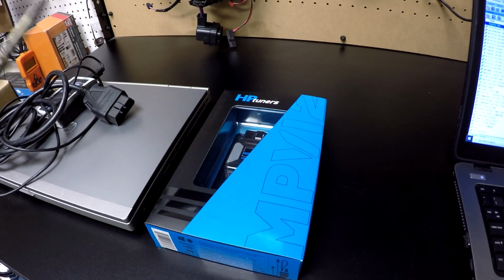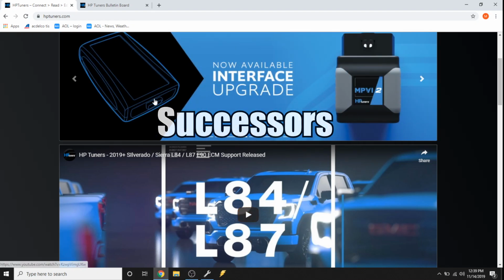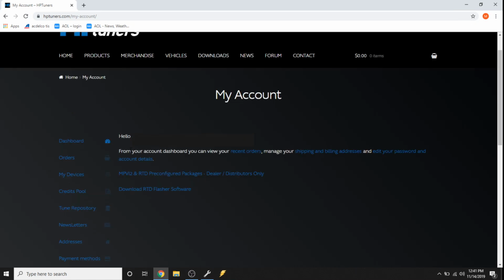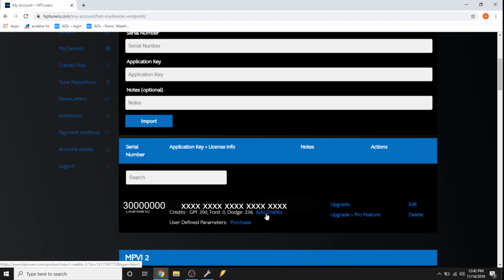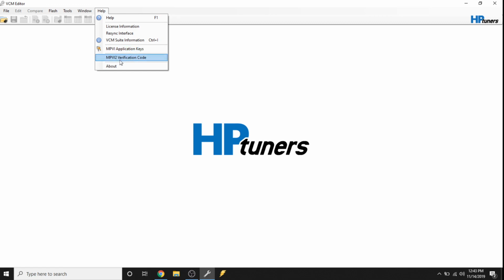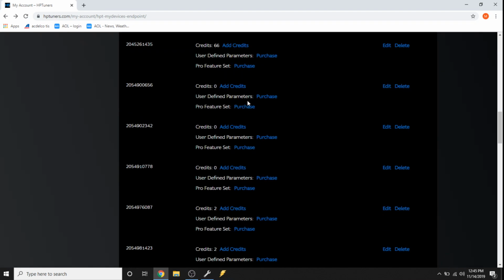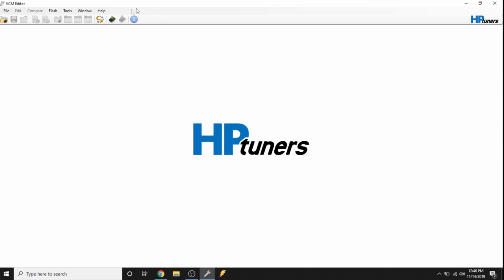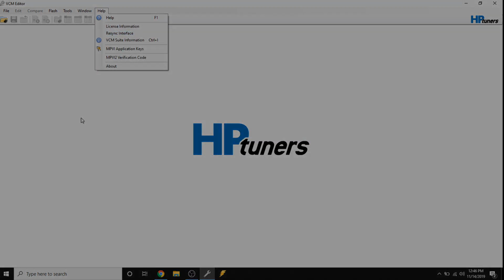HPTuners Part: 1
Were going to cover HPTuners, EFI Live, Bluetooth dongles, GM TIS, MoPar Wi-Tech.

It's very confusing what you need so I hope this series helps.

We are going to start with HPTuners, there is a lot of information that we cannot cover but this is a start. Part 1 talks about getting the software loaded on your PC and registering the device. Part 2 will cover licensing the vehicle and some basic tuning functions.